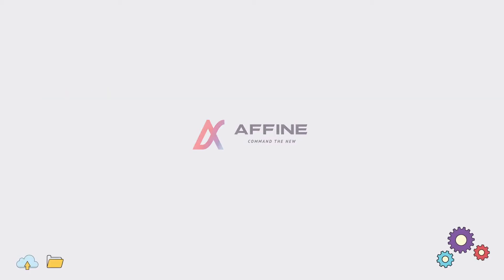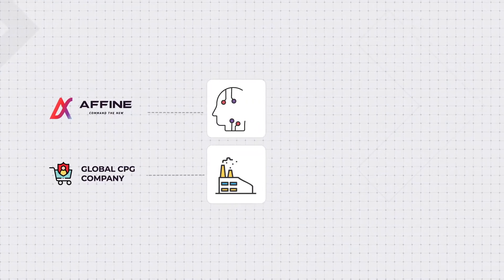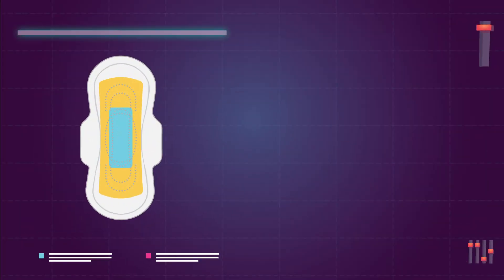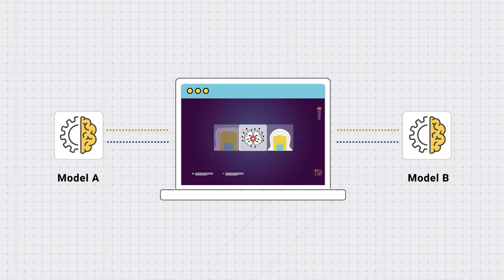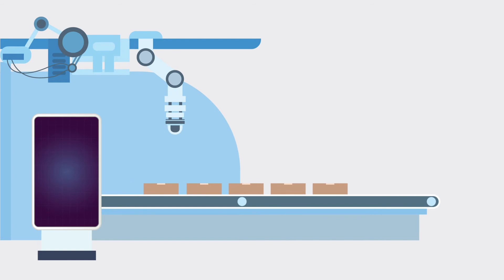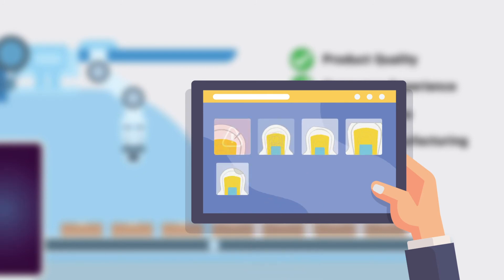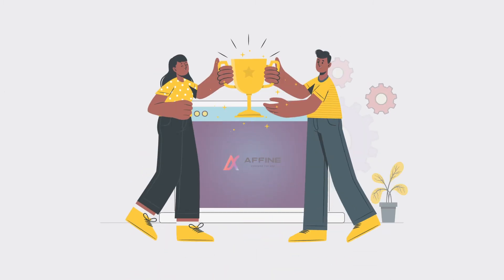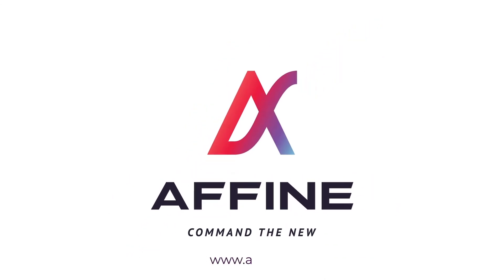Computer Vision for Defect Detection by Affine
Affine helped Global CPG company by developing a defect detection system engine using computer vision to automate the product quality control process. Know more @ about computer vision for defect detection solution & our Manufacturing capabilities.